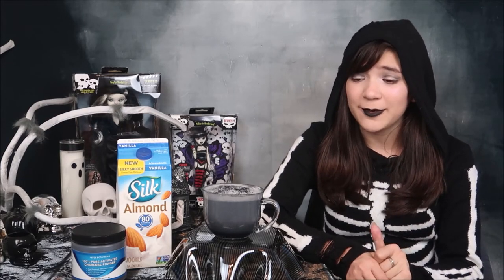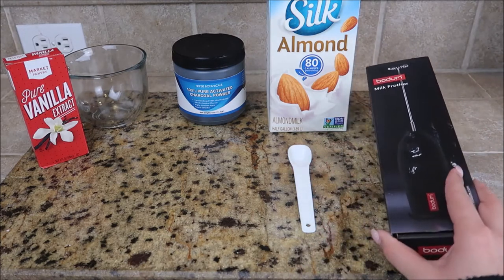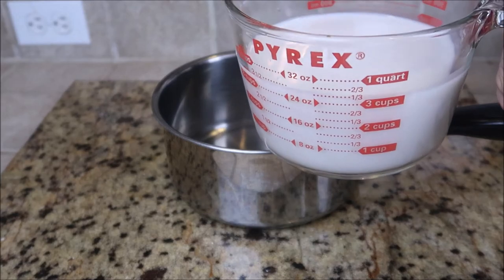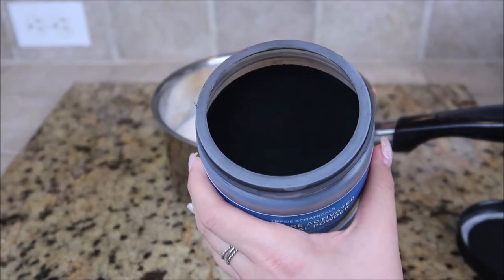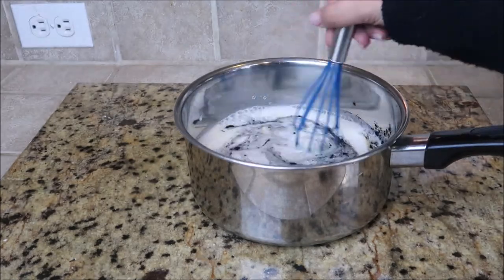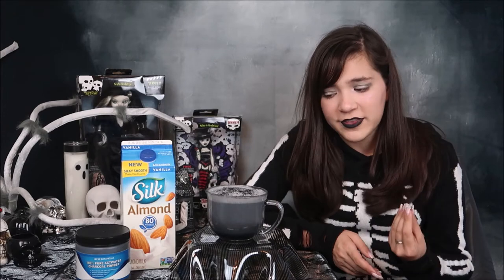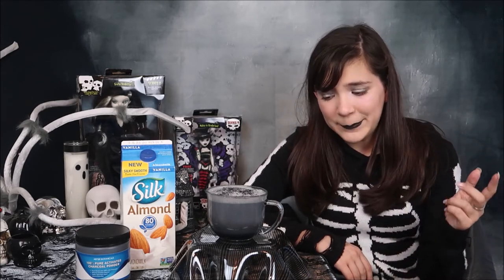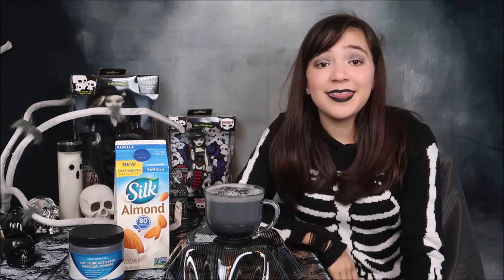Activated Charcoal Latte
Today on Spooky Saturday I am making Activated Charcoal Lattes! I love the color of the drink! And they are so easy to make!